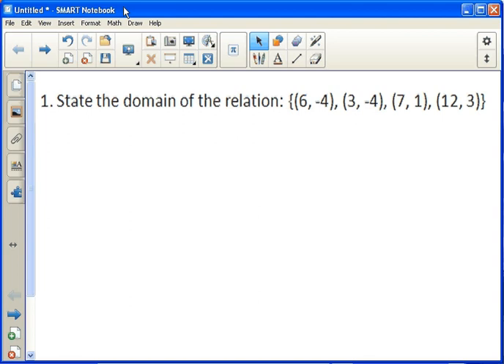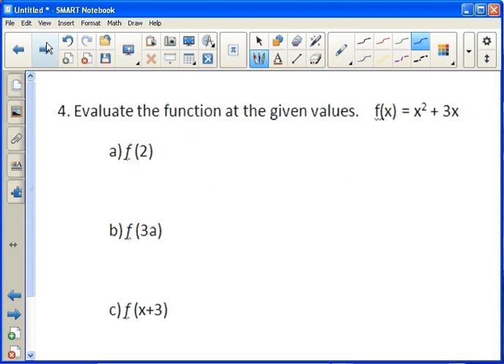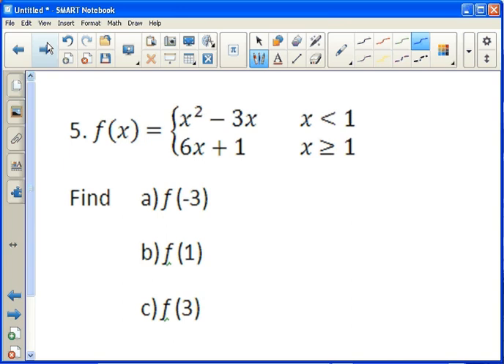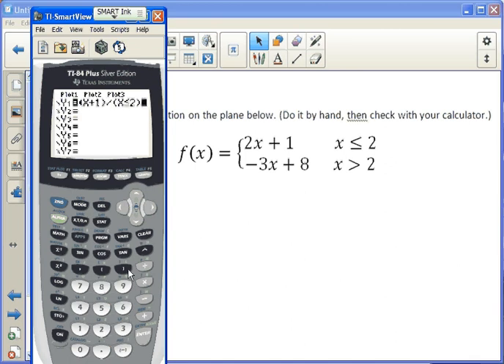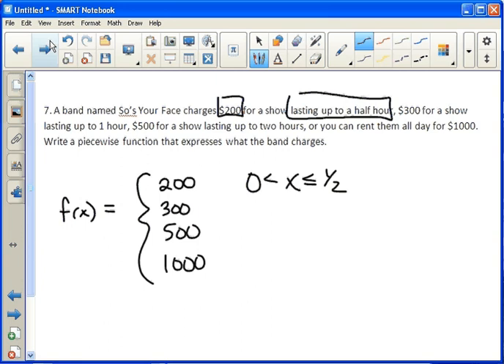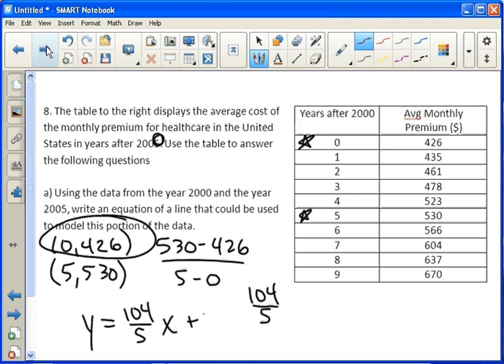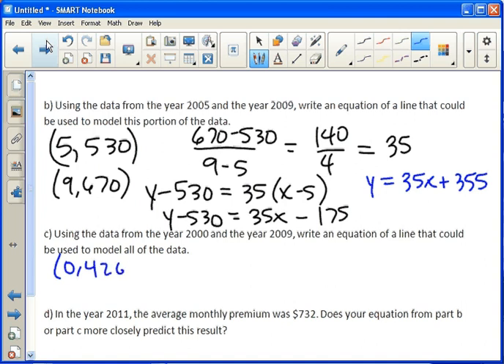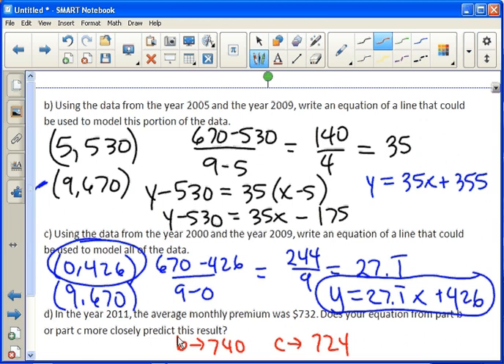Piecewise Test Review